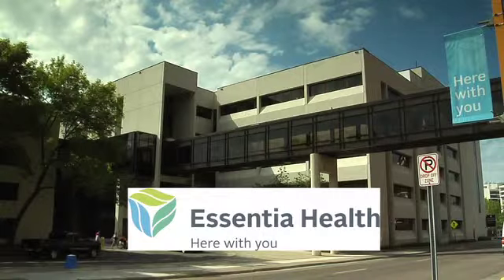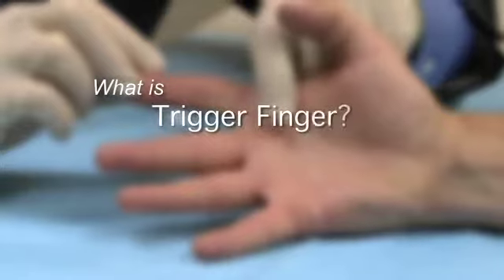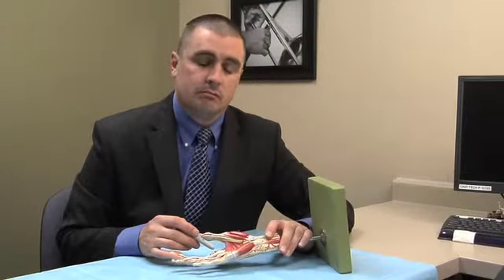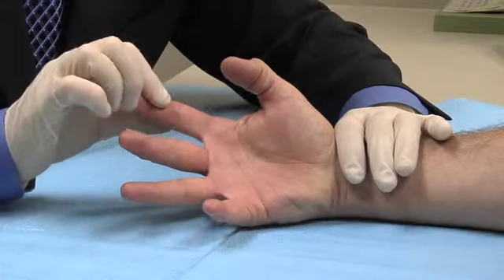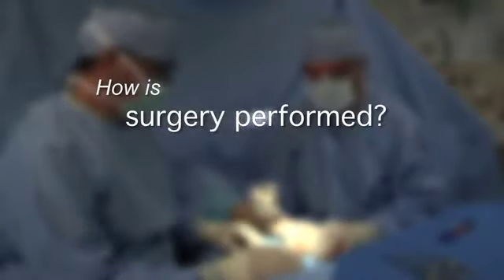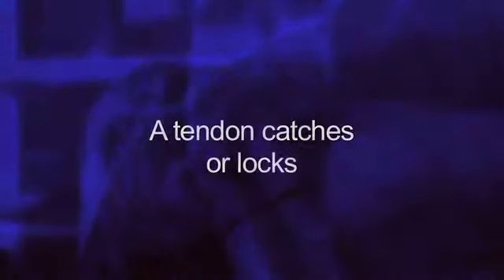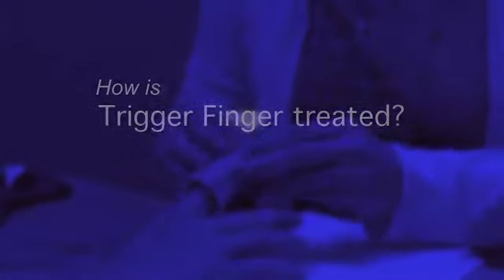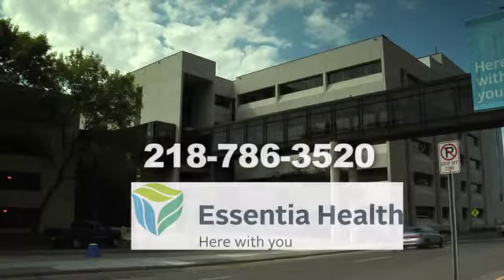Trigger Finger - Essentia Health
Learn about trigger finger, it's symptoms, and treatments.